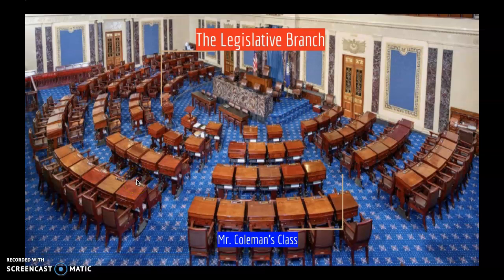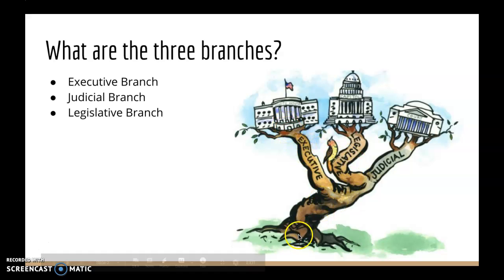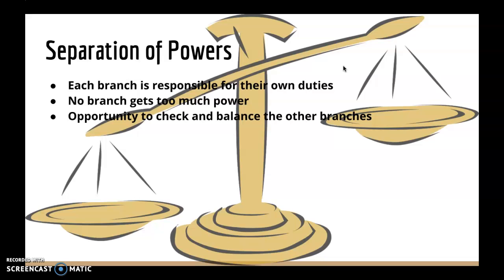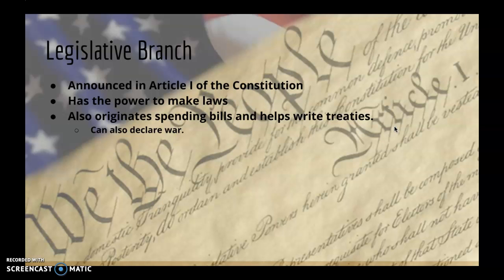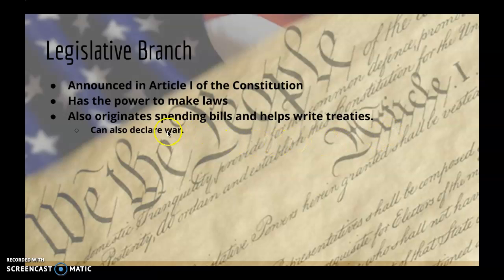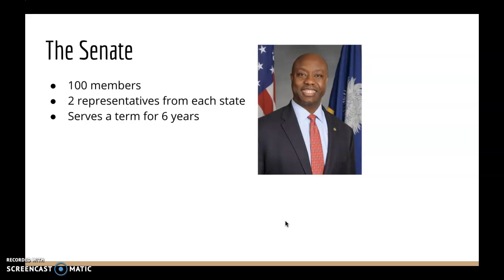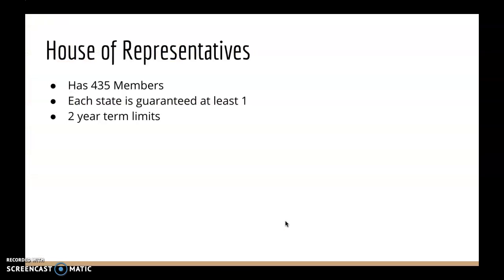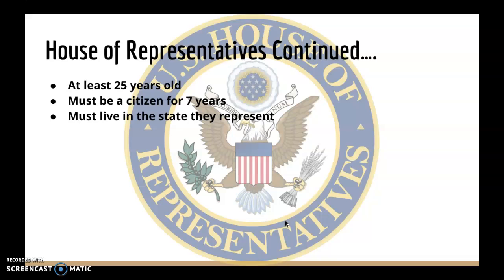EDLT 4800: Screencast Tech to Try